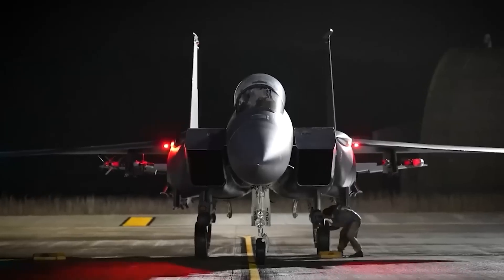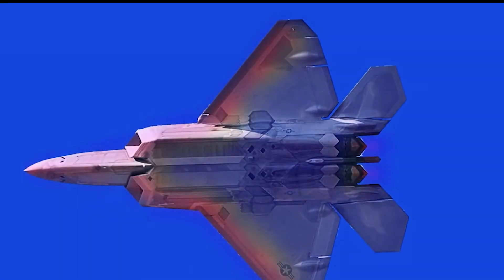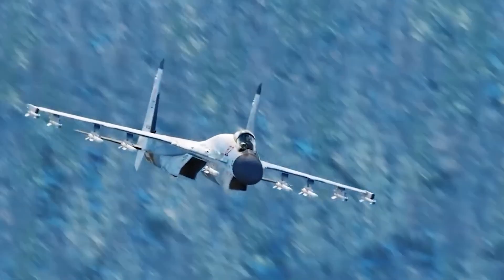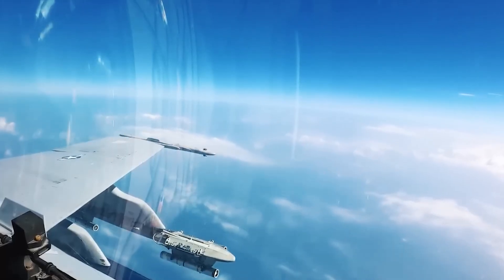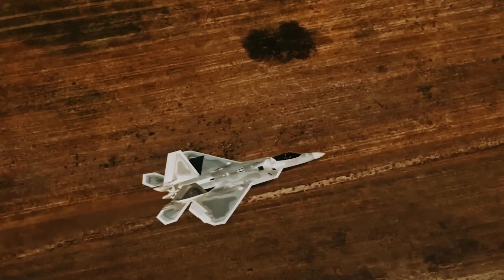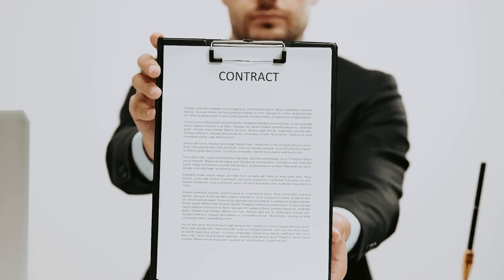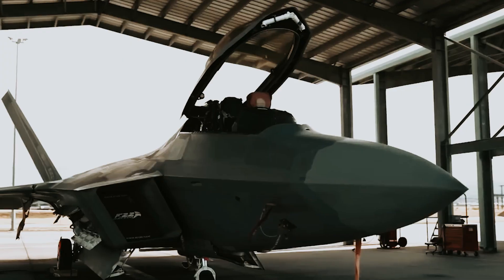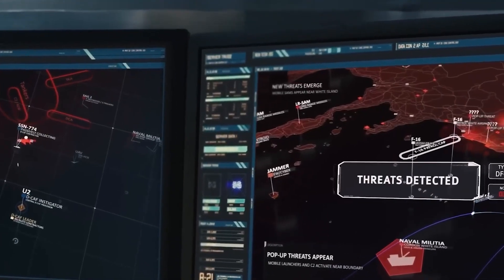The F-22 Raptor: America's Dominant Air Superiority Fighter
Dive into the world of unparalleled air dominance with our latest video on the F-22 Raptor, America's premier air superiority fighter. 🌟 Known for its stealth, agility, and lethal precision, the F-22 Raptor stands as a testament to American engineering and tactical advantage in the skies. 🛩️ Join us on Military Buddy as we explore the cutting-edge technologies, awe-inspiring capabilities, and the strategic importance of this formidable aircraft in maintaining air supremacy. Whether you're a military enthusiast or simply fascinated by aviation marvels, this video is tailored just for you! 🎖️

Your support helps us bring more content like this to you. Together, let's soar through the history, technology, and future of military aviation. 🌍✈️